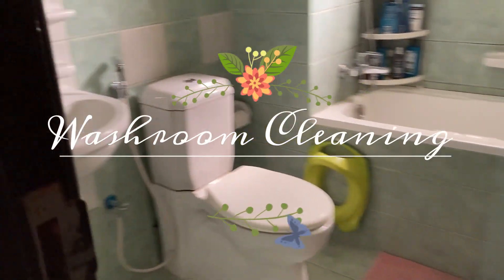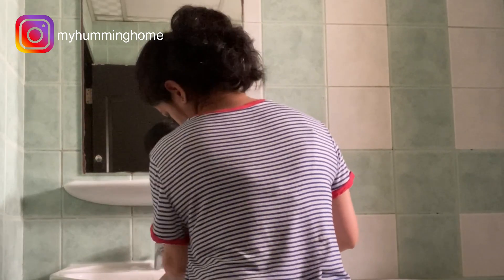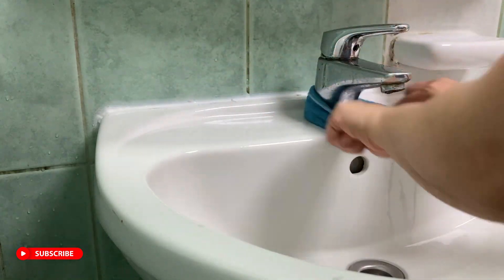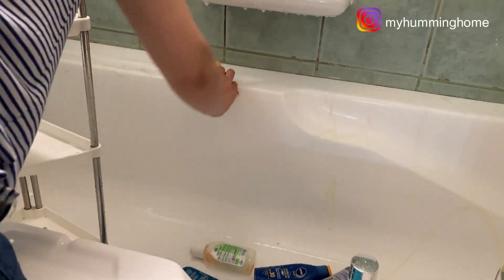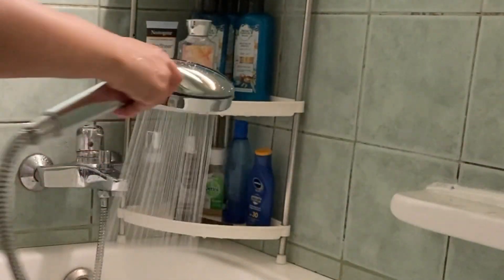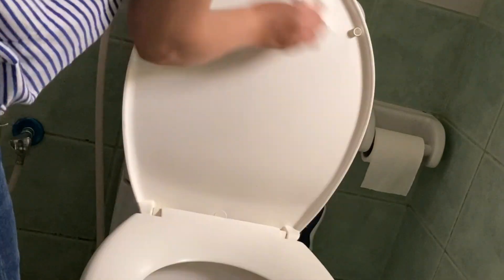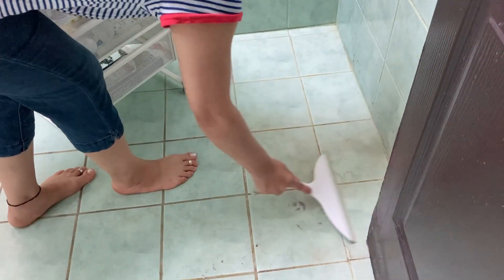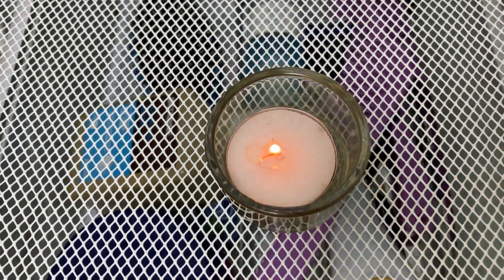Weekly washroom cleaning | How to keep the washroom clean | Weekly routine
Hey all,
A video showing my weekly cleaning routine for the washroom. After all, a clean washroom is an addiction. Isn't it :)

Link for electrical cleaning brush (similar)

XOXO
Swetaa